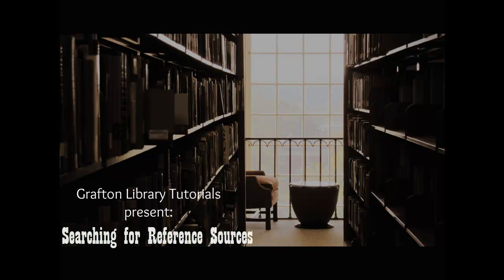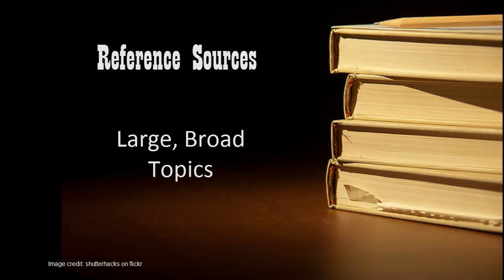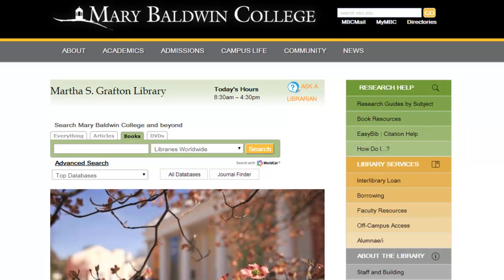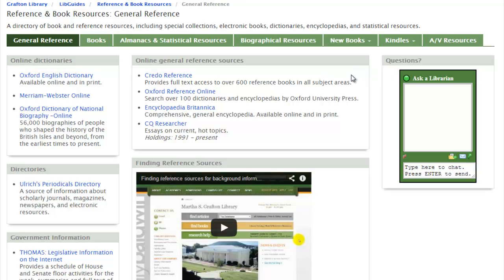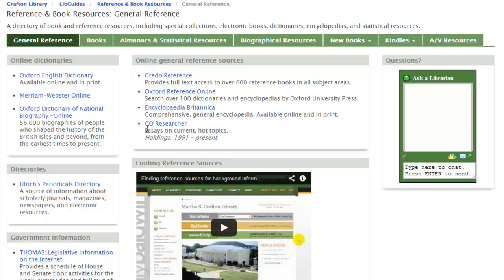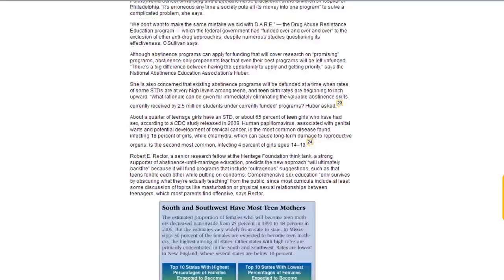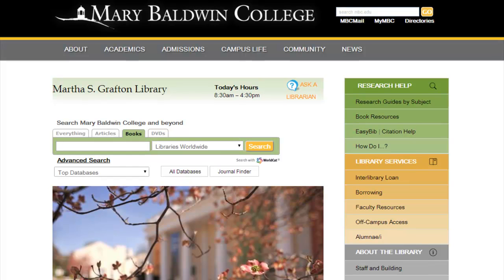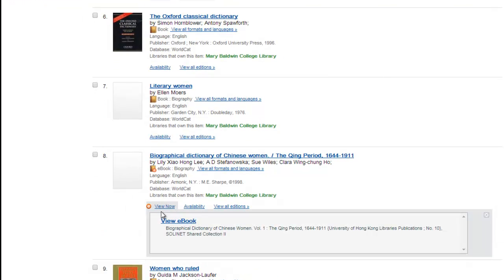Searching for Reference Sources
Learn about how to search for reference sources in Grafton library's resources. Learn how searching for Reference sources differs from searching for other types of sources.

We are currently in transition and what you see in these videos may not match the current library website or resources. Please contact a librarian for help if you need help finding or using a resource.